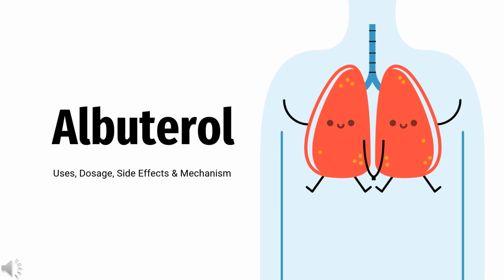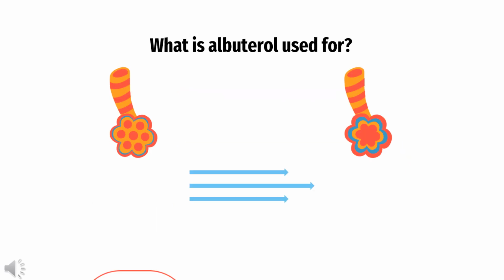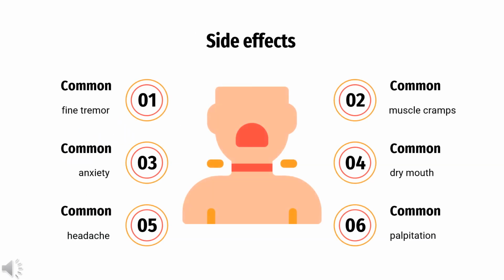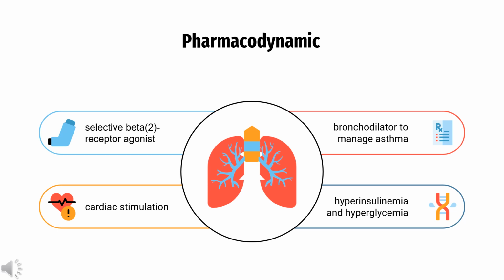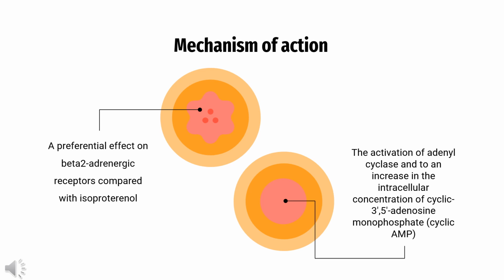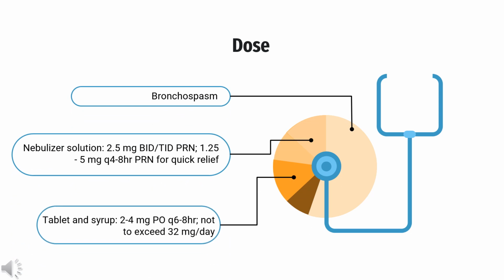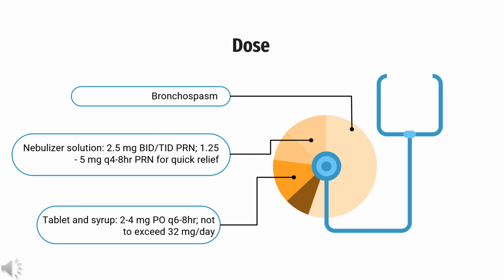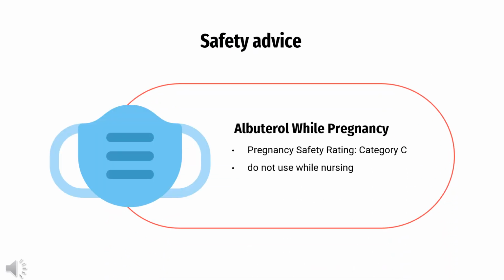albuterol | Uses, Dosage, Side Effects & Mechanism | Ventolin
Albuterol (Salbutamol) is a beta-2 adrenergic receptor agonist used to treat asthma, bronchitis, COPD, as well as prevent exercise induced bronchospasms.

In this video, let’s find found:
What is albuterol?
What is albuterol used for?
Contraindication
What are the side effects of taking albuterol?
How does albuterol work?
How to use albuterol?

📚 Sources / References
•  Medication information (uses, pharmacodynamics, mechanism of action, half-life):